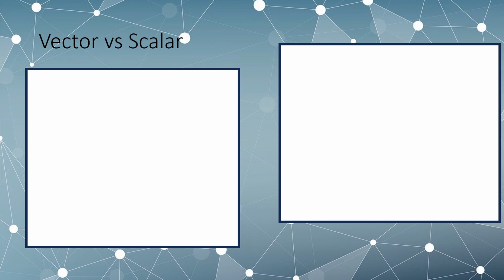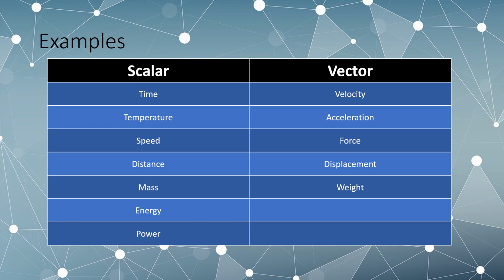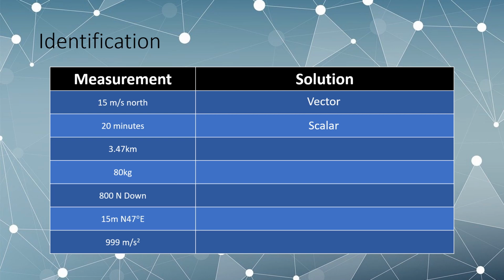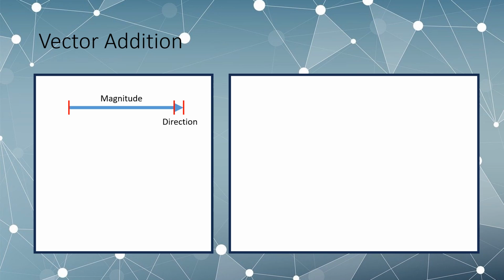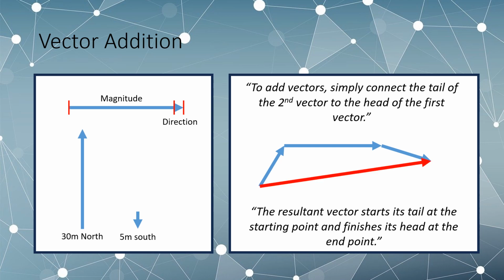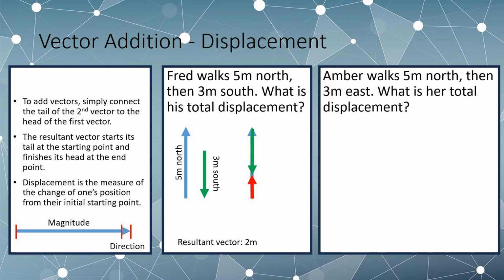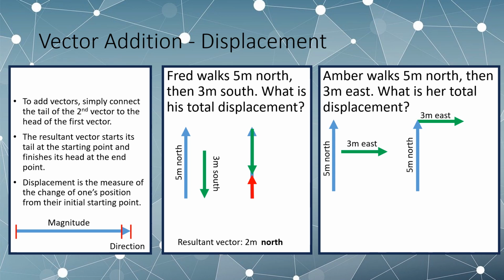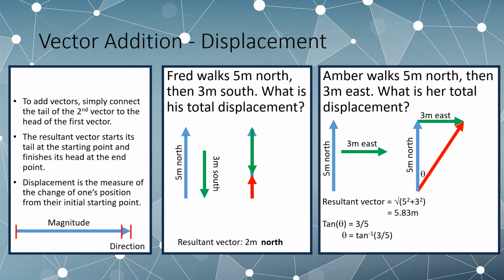Vectors & Scalars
In this video, you will learn the difference between scalar and vector measurements and how to complete vector addition.